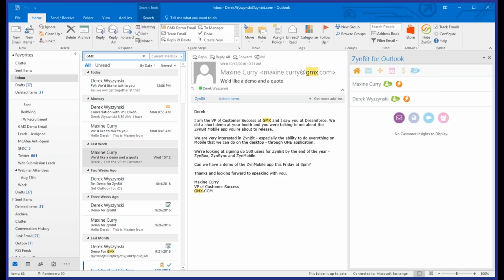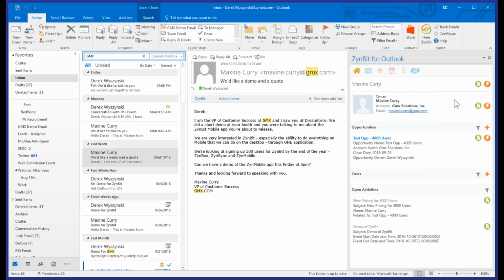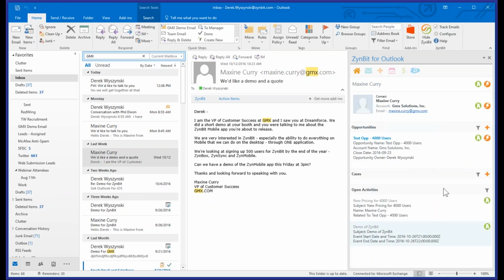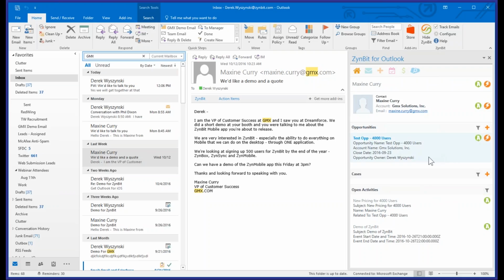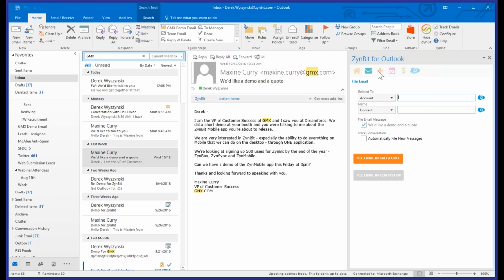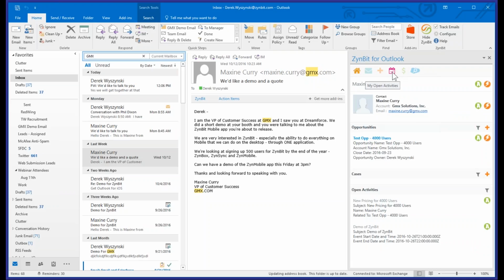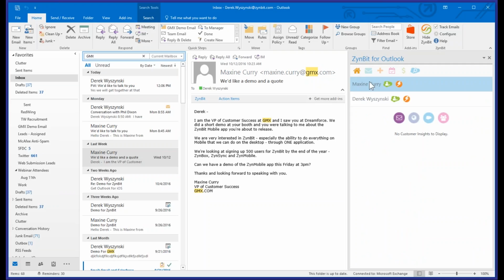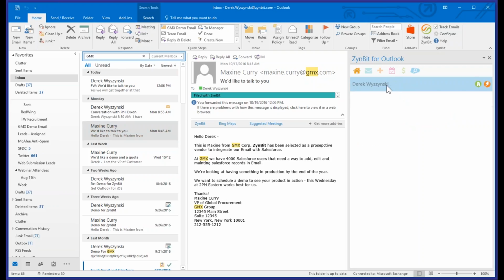ZynBIt for Outlook - Lastest Version Demo - 10/19/2016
Here's a quick 6 minute demo of the new functions and features available with ZynBit for Outlook.